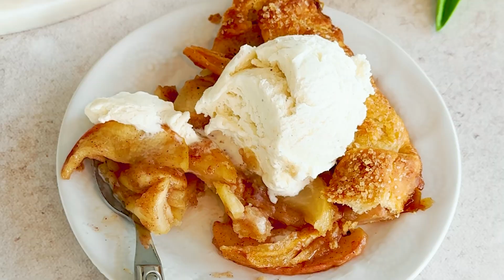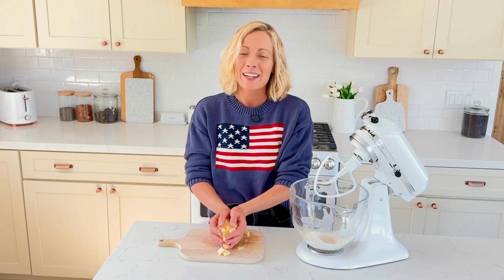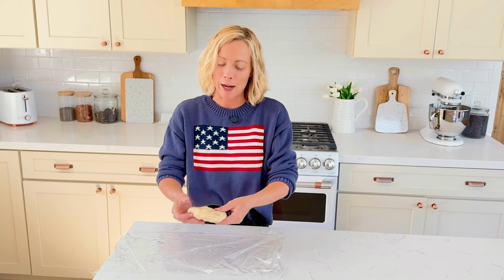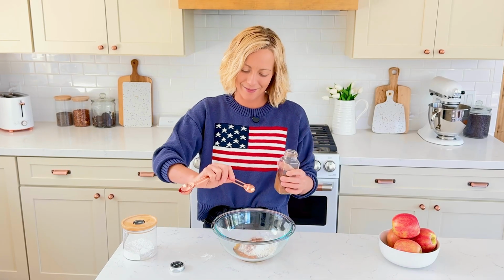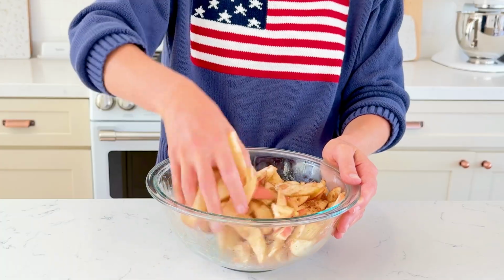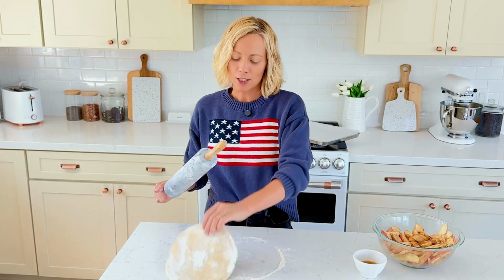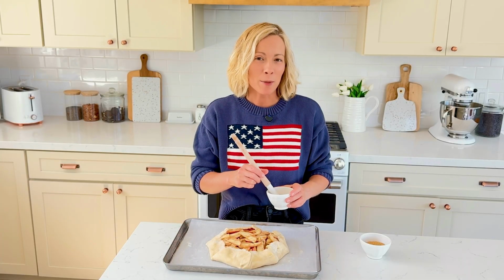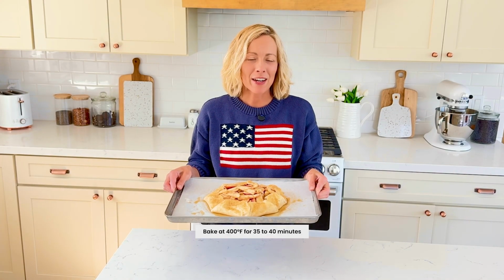Eggless Honey Apple Galette – Quick, Easy, and Egg Free Pie! | With Fresh Apples & Honey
IN THIS VIDEO: Eggless Honey Apple Galette – Quick, Easy, and Egg Free Pie! | With Fresh Apples & Honey.

This Honey Apple Galette is the ultimate easy apple dessert! Made with fresh organic apples, golden honey, and a flaky homemade pie crust, this rustic galette is a beautiful and delicious way to enjoy fall flavors any time of year. Whether you're looking for an easy apple pie alternative or a simple fall dessert, this organic apple galette recipe is the perfect blend of sweet, tart, and buttery goodness.

Perfect for holiday gatherings or cozy weekend baking, this apple galette with honey is naturally sweetened and made with real ingredients! It’s the best way to use up apples and enjoy a farm-to-table dessert that looks impressive but is so easy to make. Serve it warm with a scoop of vanilla ice cream for the ultimate treat!

🥧 IN THIS Episode :
• How to make pie crust from scratch
• How to make eggless apple pie
• How to make pie wash without eggs
• How to roll out pie crust
• How to bake a galette without eggs

👩🏼‍🍳 TOOLS
 • Scale
 • Stand Mixer
 • Half Sheet Pan
 • Parchment Paper
 • Mixing Bowl
 • Rolling Pin
 • Pastry Brush

🍎 RECIPE
Crust
 • 127 grams all purpose flour (plus extra for rolling)
 • 113 grams salted butter (cold)
 • 1 teaspoon cane sugar
 • 1/4 cup cold water
Filling
 • 3 Honeycrisp apples
 • 57 grams cane sugar
 • 28 grams raw honey
 • 21 grams all purpose flour
 • 1 teaspoon cornstarch
 • 1/2 teaspoon ground cinnamon
Topping
 • 1 tablespoon raw honey
 • 1 tablespoon water
 • turbinado sugar